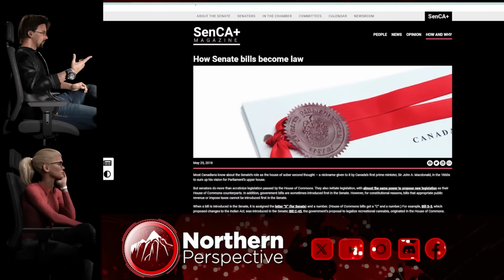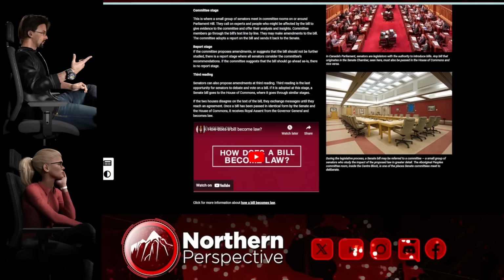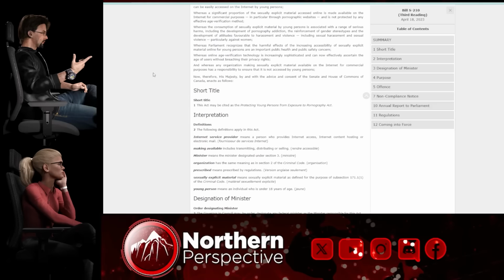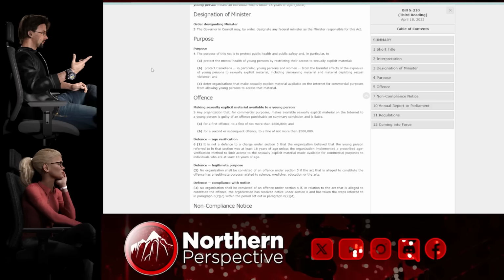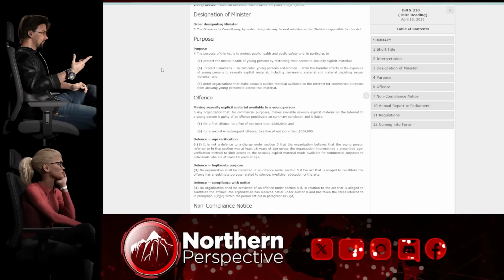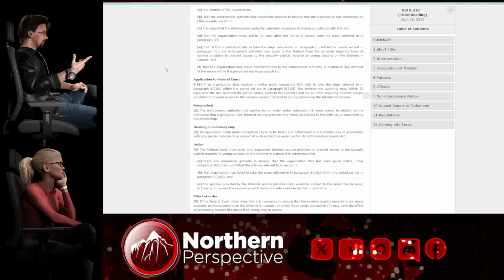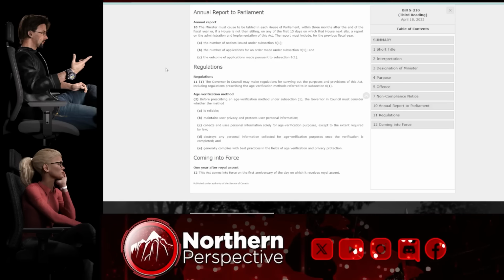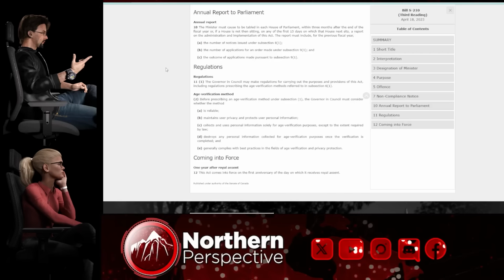Censorship bill claims to protect kids. But at what cost?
We discuss Senate bill S-210 and what it means for Canadians

WRITE A BRIEF TO THE STANDING COMMITTEE ON PUBLIC SAFETY AND NATIONAL SECURITY

🇨🇦 Gives a SUPER thanks by clicking on the button below the video.
🇨🇦 Become a MEMBER of Northern Perspective and unlock exclusive benefits!

𝘞𝘦 𝘢𝘳𝘦 𝘥𝘦𝘦𝘱𝘭𝘺 𝘨𝘳𝘢𝘵𝘦𝘧𝘶𝘭 𝘧𝘰𝘳 𝘵𝘩𝘦 𝘶𝘯𝘸𝘢𝘷𝘦𝘳𝘪𝘯𝘨 𝘴𝘶𝘱𝘱𝘰𝘳𝘵 𝘸𝘦 𝘩𝘢𝘷𝘦 𝘳𝘦𝘤𝘦𝘪𝘷𝘦𝘥 𝘧𝘳𝘰𝘮 𝘰𝘶𝘳 𝘷𝘢𝘭𝘶𝘦𝘥 𝘷𝘪𝘦𝘸𝘦𝘳𝘴. 𝘠𝘰𝘶𝘳 𝘦𝘯𝘤𝘰𝘶𝘳𝘢𝘨𝘦𝘮𝘦𝘯𝘵 𝘩𝘢𝘴 𝘱𝘳𝘰𝘱𝘦𝘭𝘭𝘦𝘥 𝘶𝘴 𝘪𝘯𝘵𝘰 𝘵𝘩𝘦 𝘱𝘶𝘣𝘭𝘪𝘤 𝘦𝘺𝘦, 𝘸𝘩𝘦𝘳𝘦 𝘸𝘦 𝘤𝘰𝘯𝘵𝘪𝘯𝘶𝘦 𝘰𝘶𝘳 𝘴𝘵𝘦𝘢𝘥𝘧𝘢𝘴𝘵 𝘱𝘶𝘳𝘴𝘶𝘪𝘵 𝘰𝘧 𝘵𝘳𝘶𝘵𝘩.

𝘐𝘯 𝘭𝘪𝘨𝘩𝘵 𝘰𝘧 𝘰𝘶𝘳 𝘨𝘳𝘰𝘸𝘪𝘯𝘨 𝘷𝘪𝘴𝘪𝘣𝘪𝘭𝘪𝘵𝘺, 𝘸𝘦 𝘬𝘪𝘯𝘥𝘭𝘺 𝘳𝘦𝘲𝘶𝘦𝘴𝘵 𝘵𝘩𝘢𝘵 𝘺𝘰𝘶 𝘳𝘦𝘧𝘳𝘢𝘪𝘯 𝘧𝘳𝘰𝘮 𝘶𝘴𝘪𝘯𝘨 𝘢𝘯𝘺 𝘱𝘰𝘳𝘵𝘪𝘰𝘯 𝘰𝘧 𝘰𝘶𝘳 𝘷𝘪𝘥𝘦𝘰𝘴 𝘵𝘩𝘢𝘵 𝘪𝘴 𝘯𝘰𝘵 𝘱𝘶𝘣𝘭𝘪𝘤𝘭𝘺 𝘢𝘷𝘢𝘪𝘭𝘢𝘣𝘭𝘦, 𝘴𝘶𝘤𝘩 𝘢𝘴 𝘔𝘚𝘔 𝘪𝘯𝘧𝘰𝘳𝘮𝘢𝘵𝘪𝘰𝘯, 𝘸𝘪𝘵𝘩𝘰𝘶𝘵 𝘧𝘪𝘳𝘴𝘵 𝘰𝘣𝘵𝘢𝘪𝘯𝘪𝘯𝘨 𝘰𝘶𝘳 𝘸𝘳𝘪𝘵𝘵𝘦𝘯 𝘱𝘦𝘳𝘮𝘪𝘴𝘴𝘪𝘰𝘯 𝘷𝘪𝘢 𝘦𝘮𝘢𝘪𝘭 𝘰𝘳 𝘥𝘪𝘳𝘦𝘤𝘵 𝘮𝘦𝘴𝘴𝘢𝘨𝘦. 𝘛𝘩𝘪𝘴 𝘮𝘦𝘢𝘴𝘶𝘳𝘦 𝘪𝘴 𝘦𝘴𝘴𝘦𝘯𝘵𝘪𝘢𝘭 𝘵𝘰 𝘴𝘢𝘧𝘦𝘨𝘶𝘢𝘳𝘥𝘪𝘯𝘨 𝘵𝘩𝘦 𝘪𝘯𝘵𝘦𝘨𝘳𝘪𝘵𝘺 𝘰𝘧 𝘰𝘶𝘳 𝘤𝘰𝘯𝘵𝘦𝘯𝘵 𝘢𝘯𝘥 𝘦𝘯𝘴𝘶𝘳𝘪𝘯𝘨 𝘵𝘩𝘢𝘵 𝘪𝘵 𝘪𝘴 𝘯𝘰𝘵 𝘮𝘪𝘴𝘳𝘦𝘱𝘳𝘦𝘴𝘦𝘯𝘵𝘦𝘥 𝘰𝘳 𝘶𝘴𝘦𝘥 𝘪𝘯 𝘢 𝘮𝘢𝘯𝘯𝘦𝘳 𝘵𝘩𝘢𝘵 𝘤𝘰𝘯𝘵𝘳𝘢𝘥𝘪𝘤𝘵𝘴 𝘰𝘶𝘳 𝘷𝘢𝘭𝘶𝘦𝘴.

𝘈𝘴 𝘸𝘦 𝘮𝘦𝘵𝘪𝘤𝘶𝘭𝘰𝘶𝘴𝘭𝘺 𝘤𝘳𝘢𝘧𝘵 𝘰𝘶𝘳 𝘣𝘳𝘢𝘯𝘥, 𝘸𝘦 𝘢𝘳𝘦 𝘤𝘰𝘮𝘮𝘪𝘵𝘵𝘦𝘥 𝘵𝘰 𝘮𝘢𝘪𝘯𝘵𝘢𝘪𝘯𝘪𝘯𝘨 𝘢𝘶𝘵𝘩𝘰𝘳𝘴𝘩𝘪𝘱 𝘰𝘧 𝘰𝘶𝘳 𝘮𝘢𝘵𝘦𝘳𝘪𝘢𝘭 𝘢𝘯𝘥 𝘱𝘳𝘰𝘵𝘦𝘤𝘵𝘪𝘯𝘨 𝘪𝘵 𝘧𝘳𝘰𝘮 𝘣𝘦𝘪𝘯𝘨 𝘧𝘳𝘢𝘮𝘦𝘥 𝘪𝘯 𝘢 𝘮𝘪𝘴𝘭𝘦𝘢𝘥𝘪𝘯𝘨 𝘰𝘳 𝘪𝘯𝘢𝘤𝘤𝘶𝘳𝘢𝘵𝘦 𝘤𝘰𝘯𝘵𝘦𝘹𝘵. 𝘞𝘦 𝘢𝘳𝘦 𝘢𝘸𝘢𝘳𝘦 𝘵𝘩𝘢𝘵 𝘤𝘦𝘳𝘵𝘢𝘪𝘯 𝘪𝘯𝘥𝘪𝘷𝘪𝘥𝘶𝘢𝘭𝘴 𝘮𝘢𝘺 𝘴𝘦𝘦𝘬 𝘵𝘰 𝘶𝘯𝘥𝘦𝘳𝘮𝘪𝘯𝘦 𝘰𝘶𝘳 𝘦𝘧𝘧𝘰𝘳𝘵𝘴, 𝘢𝘯𝘥 𝘵𝘩𝘦𝘴𝘦 𝘮𝘦𝘢𝘴𝘶𝘳𝘦𝘴 𝘢𝘳𝘦 𝘪𝘯 𝘱𝘭𝘢𝘤𝘦 𝘵𝘰 𝘮𝘪𝘵𝘪𝘨𝘢𝘵𝘦 𝘴𝘶𝘤𝘩 𝘳𝘪𝘴𝘬𝘴.

𝘖𝘶𝘳 𝘤𝘰𝘮𝘮𝘪𝘵𝘮𝘦𝘯𝘵 𝘵𝘰 𝘵𝘳𝘶𝘵𝘩 𝘳𝘦𝘮𝘢𝘪𝘯𝘴 𝘶𝘯𝘸𝘢𝘷𝘦𝘳𝘪𝘯𝘨, 𝘢𝘯𝘥 𝘸𝘦 𝘱𝘳𝘪𝘰𝘳𝘪𝘵𝘪𝘻𝘦 𝘪𝘵 𝘢𝘣𝘰𝘷𝘦 𝘢𝘭𝘭 𝘦𝘭𝘴𝘦. 𝘞𝘩𝘪𝘭𝘦 𝘴𝘰𝘮𝘦 𝘮𝘢𝘺 𝘱𝘳𝘪𝘰𝘳𝘪𝘵𝘪𝘻𝘦 𝘮𝘰𝘯𝘦𝘵𝘪𝘻𝘢𝘵𝘪𝘰𝘯, 𝘸𝘦 𝘴𝘵𝘢𝘯𝘥 𝘧𝘪𝘳𝘮 𝘪𝘯 𝘰𝘶𝘳 𝘣𝘦𝘭𝘪𝘦𝘧 𝘵𝘩𝘢𝘵 𝘵𝘳𝘶𝘵𝘩 𝘪𝘴 𝘵𝘩𝘦 𝘤𝘰𝘳𝘯𝘦𝘳𝘴𝘵𝘰𝘯𝘦 𝘰𝘧 𝘰𝘶𝘳 𝘸𝘰𝘳𝘬.

𝘛𝘩𝘢𝘯𝘬 𝘺𝘰𝘶 𝘧𝘰𝘳 𝘺𝘰𝘶𝘳 𝘶𝘯𝘥𝘦𝘳𝘴𝘵𝘢𝘯𝘥𝘪𝘯𝘨 𝘢𝘯𝘥 𝘤𝘰𝘯𝘵𝘪𝘯𝘶𝘦𝘥 𝘴𝘶𝘱𝘱𝘰𝘳𝘵. 𝘞𝘦 𝘤𝘩𝘦𝘳𝘪𝘴𝘩 𝘦𝘢𝘤𝘩 𝘢𝘯𝘥 𝘦𝘷𝘦𝘳𝘺 𝘰𝘯𝘦 𝘰𝘧 𝘺𝘰𝘶.